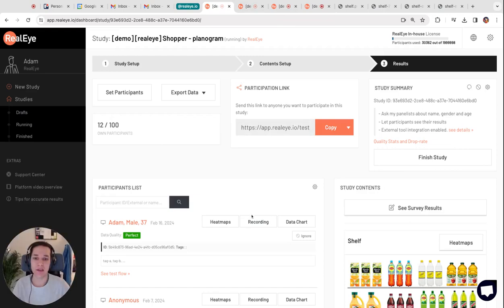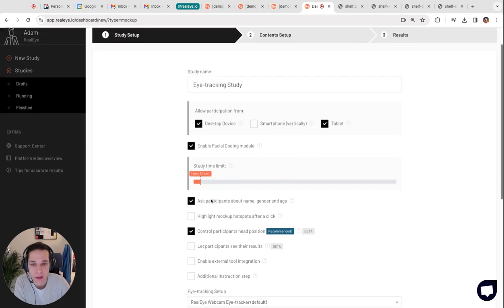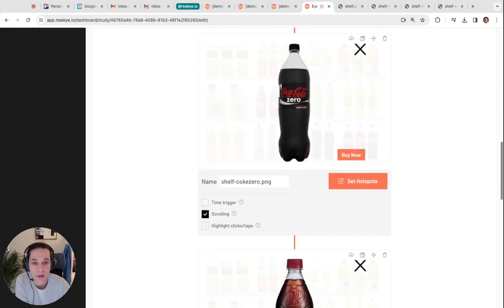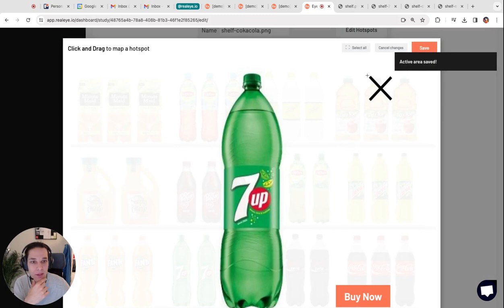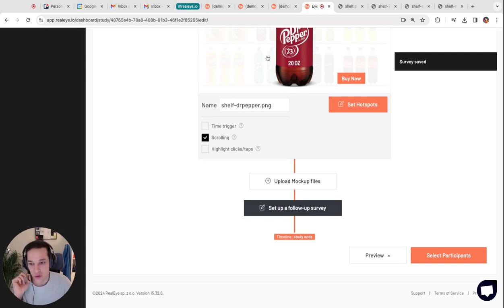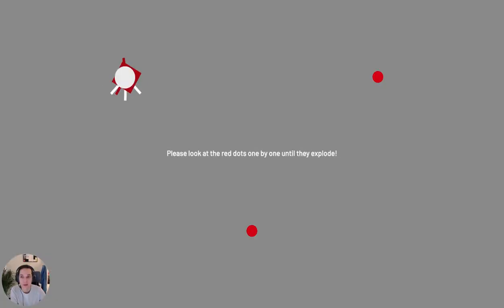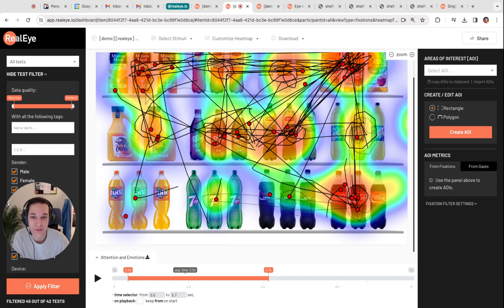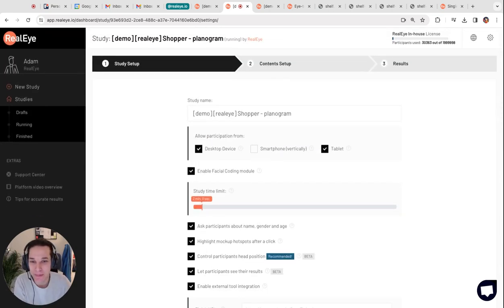Eye-Tracking Planogram and Product Concept Tests with RealEye.io Explained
RealEye can gauge potential customer responses to your products using advanced eye-tracking technology. Whether your product is featured in an online display, introduced as a new concept, or placed in a virtual shelf setting, RealEye facilitates insightful analysis through eye-tracking. You can:

- replay recordings to see where they scroll and click and what they pay attention to,
- what did they see or ignore when looking at the area, and how long were they focused on certain elements,
- learn which design variants they prefer,
- moderate the sessions to give them guides “on the go.”